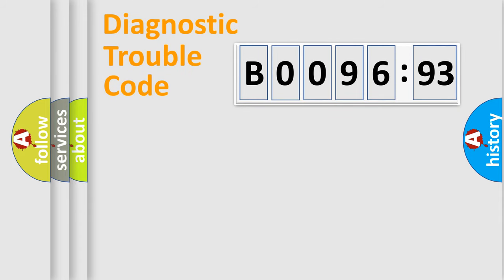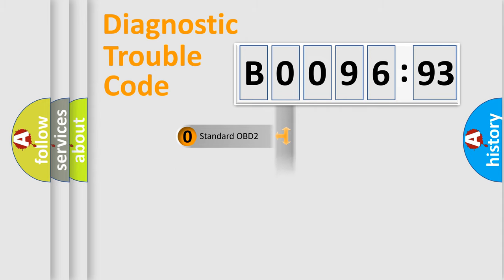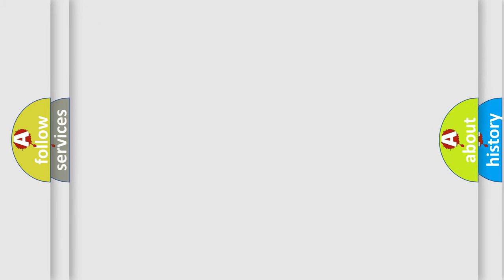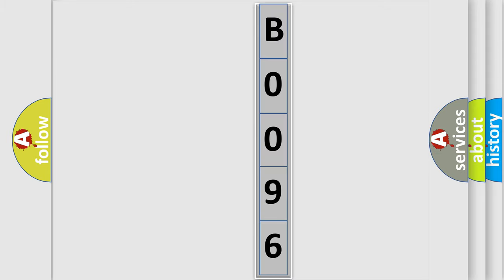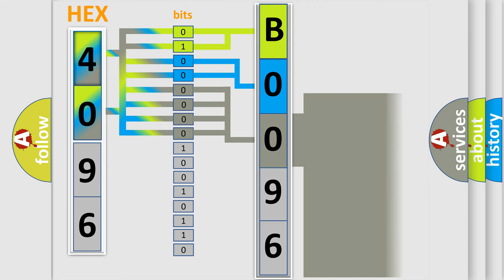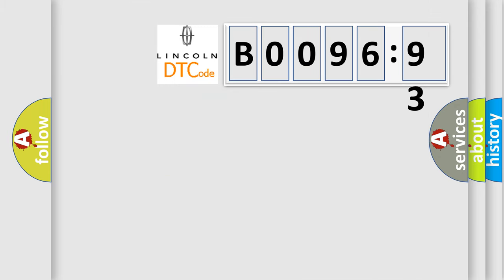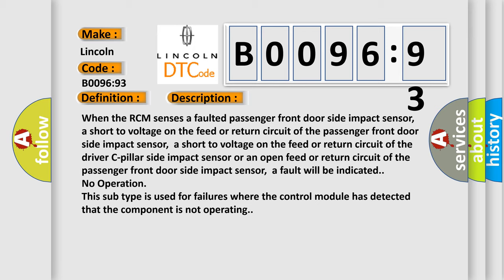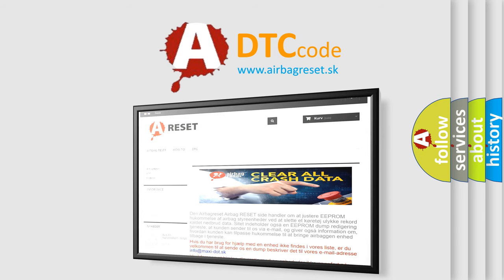DTC Lincoln B0096-93 Short Explanation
Contents:
0:21 Basic DTC analysis according to OBD2 protocol standard.
1:48 Insight into programming
2:58 A diagnostically understandable description of the Diagnostic Trouble Code
3:05 Basic error definition

Make:
Lincoln
Code:
B0096:93
Definition:
Right Side Restraints Sensor 1: No Operation
Cause:
Failure Type:
No Operation